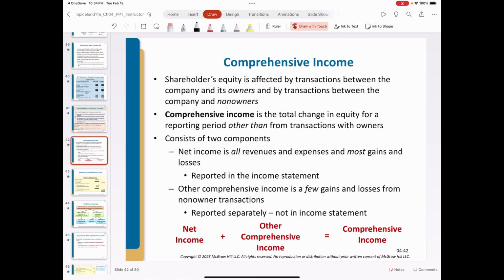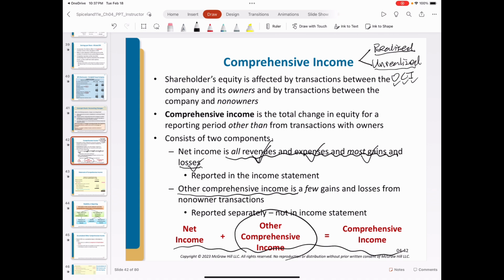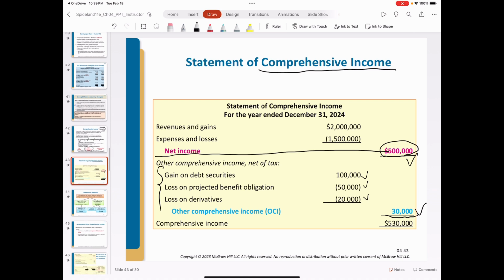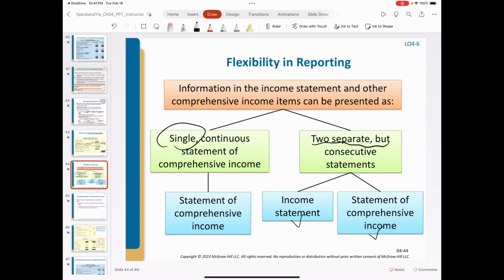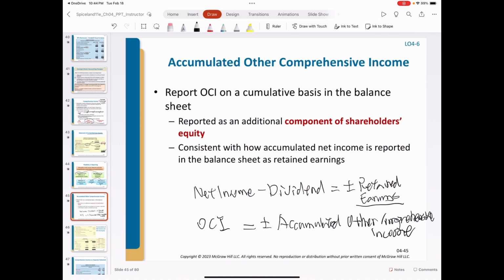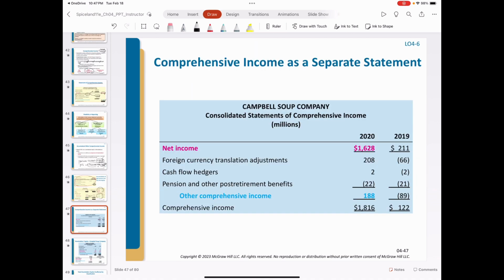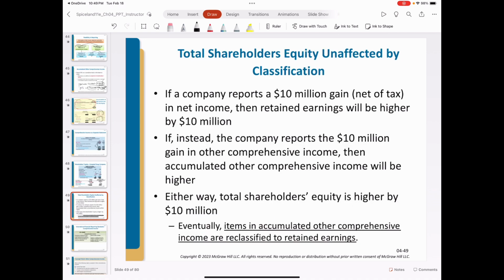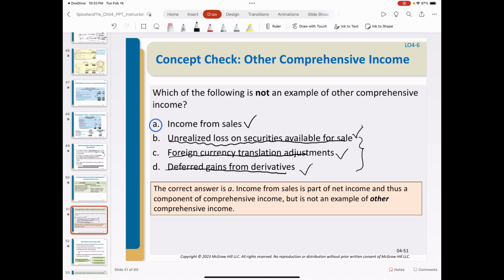Chapter 4 42-51 Comprehensive Income Intro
Comprehensive Income Intro